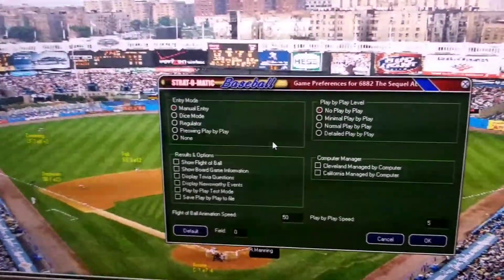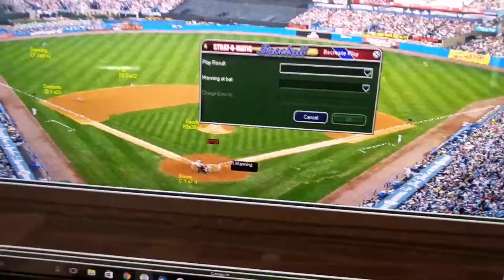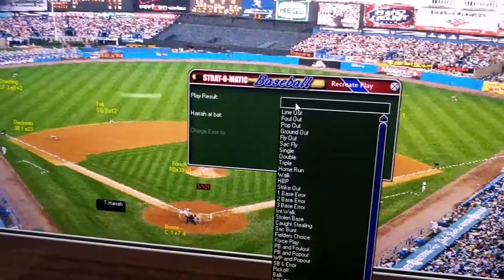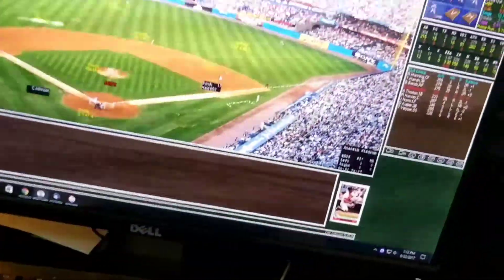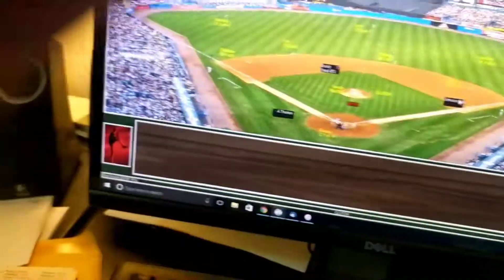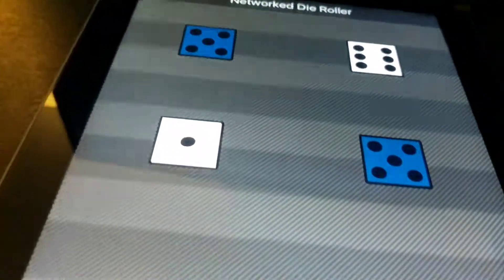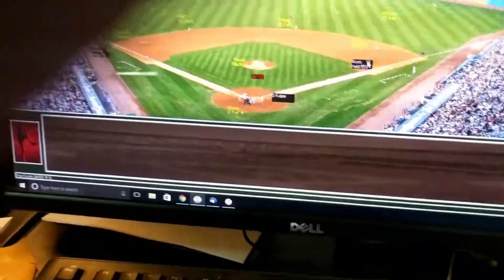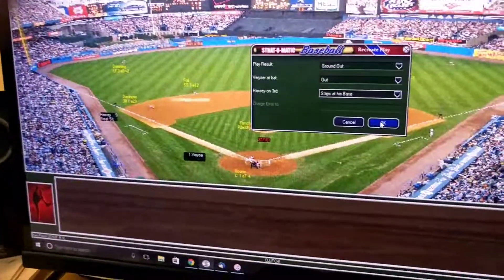Baseball game, first two innings.